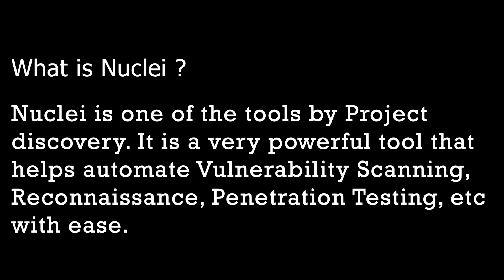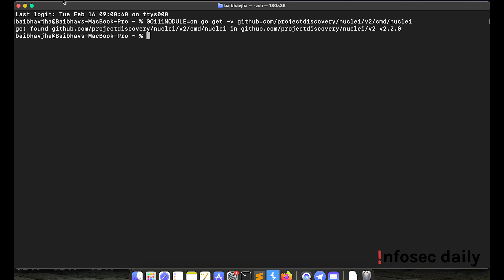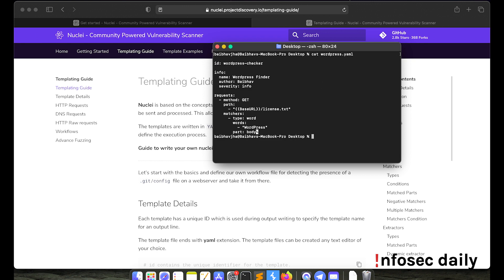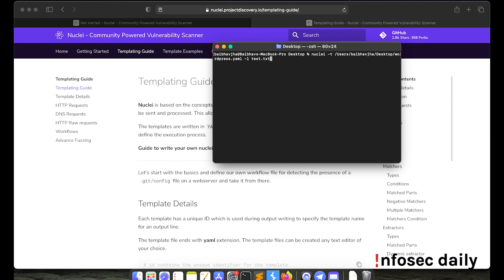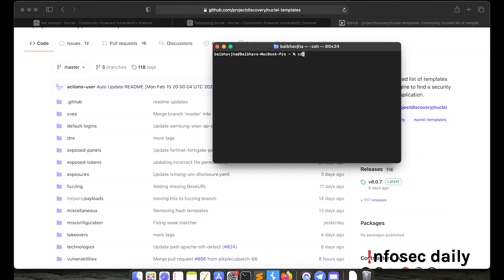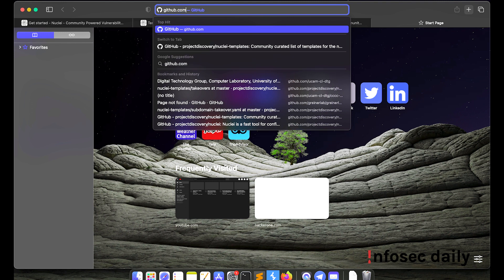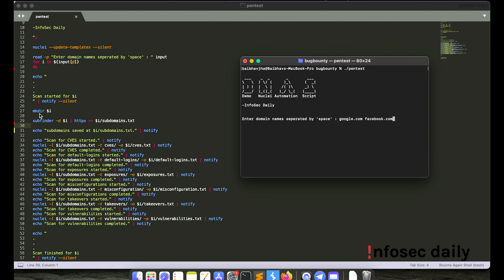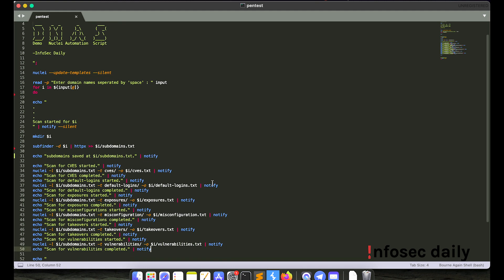Nuclei : A Bug Bounty Tool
In this video we are going to review a bug bounty tool by Project Discovery called Nuclei. Nuclei is a tool that helps automate vulnerability scanning, reconnaissance, penetration testing, etc. easily.
This tutorial consists of different segments like what is Nuclei, how to install it, how to use and update it. This video also has a bonus section where we have made a basic script to help automate your penetration testing, reconnaissance for you to make use of Nuclei to its full potential.

Bringing you anything and everything related Infosec. From tool reviews to the latest hacking news, from regular updates in the industry to educational tutorials. Infosec is here to take care of all your questions regarding Cyber Security. Infosec is an enterprise launched by nassec.io

Required Resources

00:00 - Introduction
01:00 - Installation Process
02:39 - Custom Templates of Nuclei
05:06 - Update Nuclei
05:44 - Use Nuclei Templates
07:30 - Bonus Section
10:10 - Conclusion